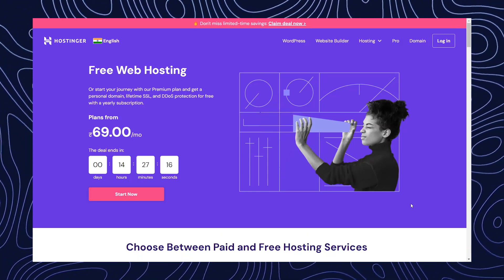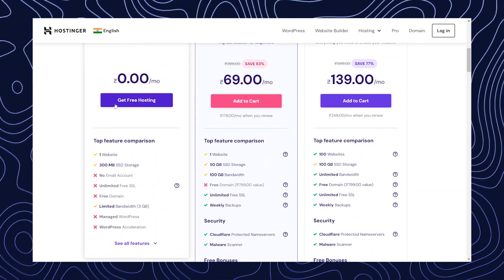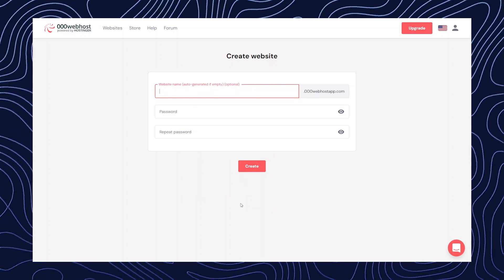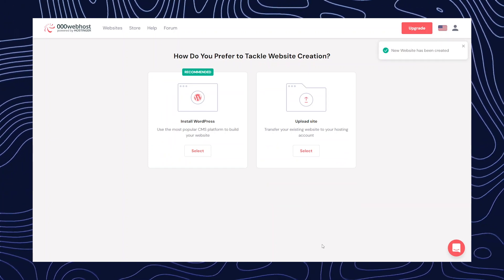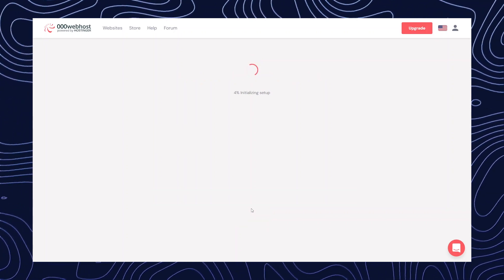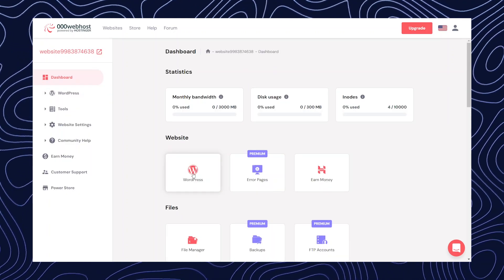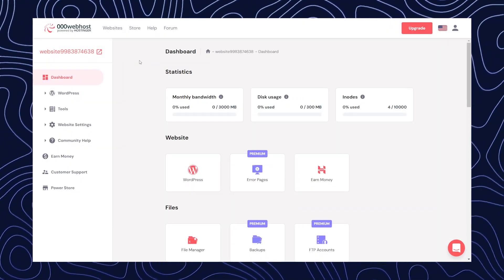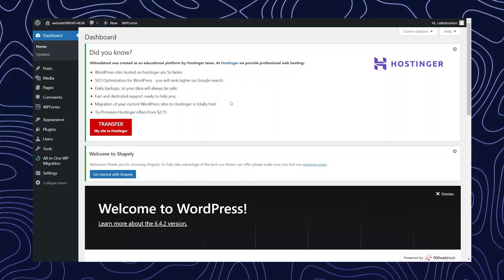How to Get WORDPRESS PREMIUM PLAN for FREE!!! 2024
free hosting
free website
free wordpress hosting
how to create a free website
how to build a website for free
how to make a free website
website hosting
web hosting
how to create a website for free
host website for free
unlimited free hosting
how to host a website for free
free hosting for wordpress
how to get unlimited free hosting for lifetime
host website free
best free web hosting
hosting
get hostinger free